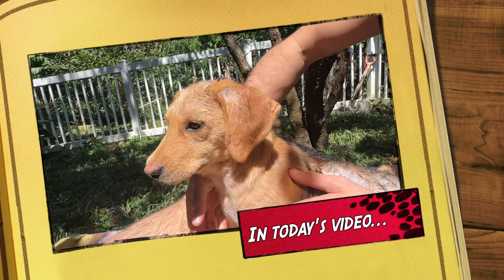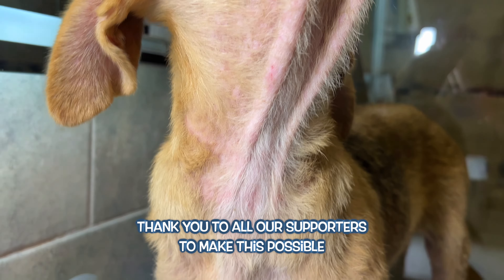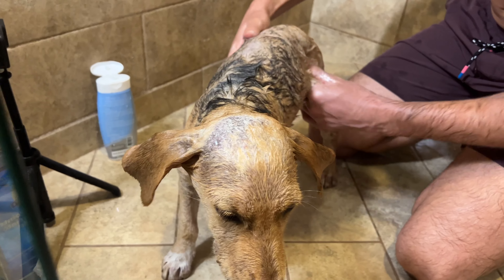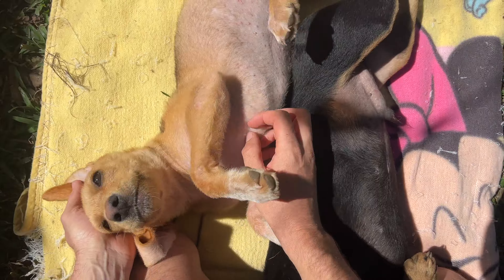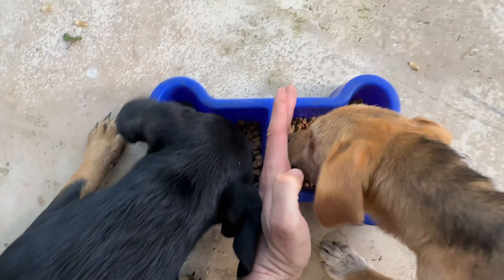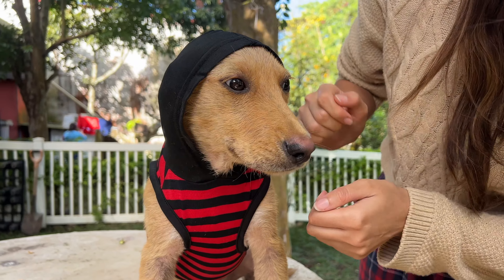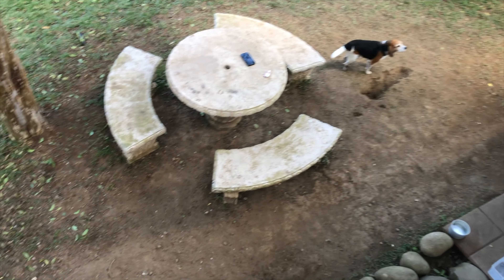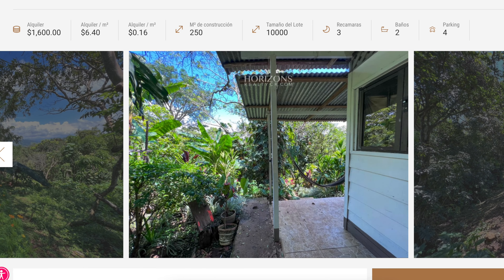We RESCUE 4 months old PUPPY with SKIN ISSUES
Nala is a super sweet dog, who came to us with serious skin issues that we are doing everything in our power to get rid of them as soon as possible.
Although besides being sweet… she is also a bit naughty! and she is destroying our garden 🥲 Help us have a bigger space... and be able to continue rescuing... more animals!

🐶 Help us to give stray animals a better life 💛 Collaborate with us through one of the following options ⬇